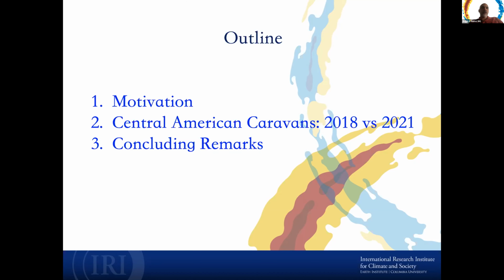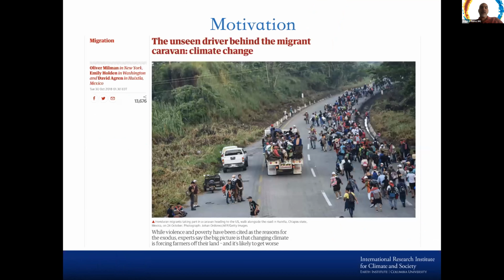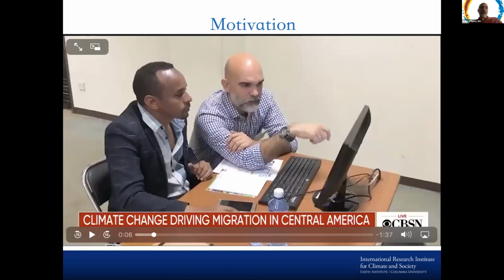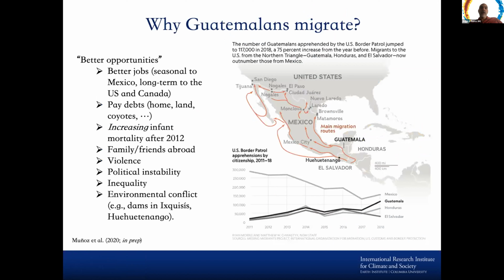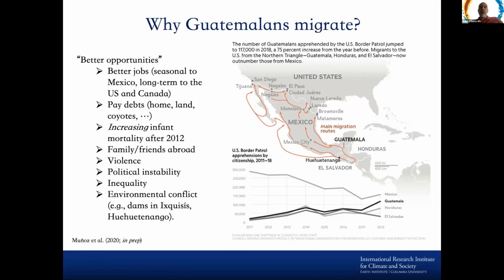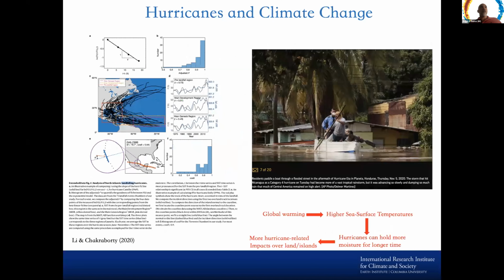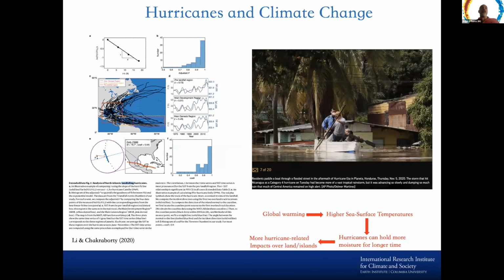Workshop: Experiences on Climate and Non-Climate Induced Migration in Central America